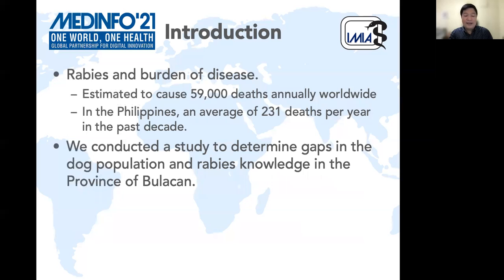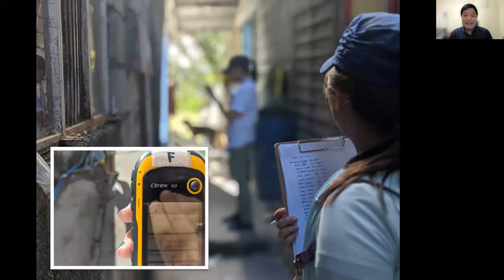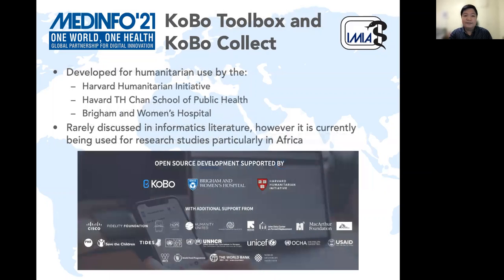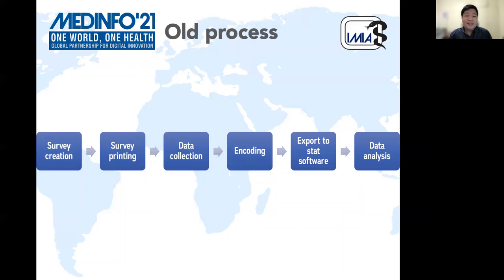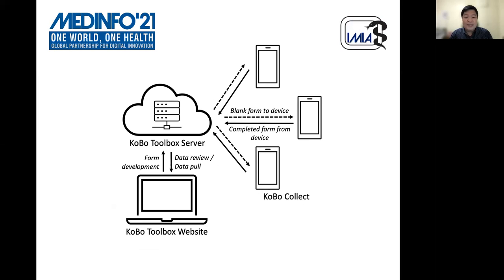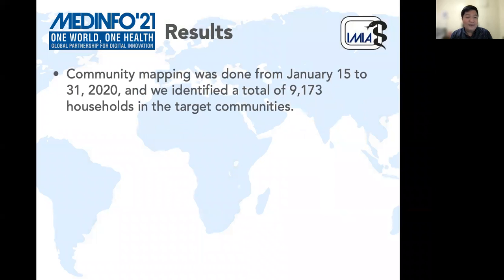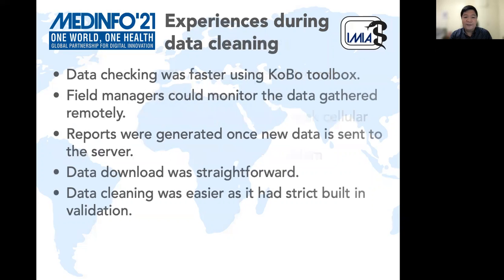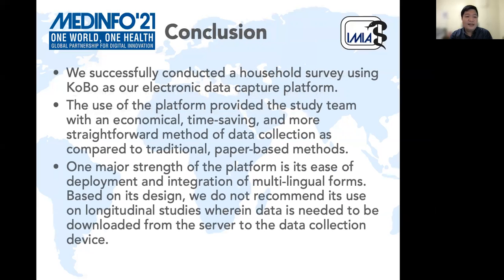204 Poster MedInfo 2021